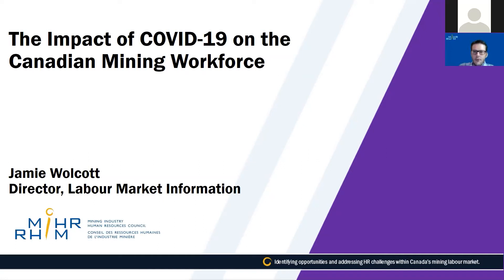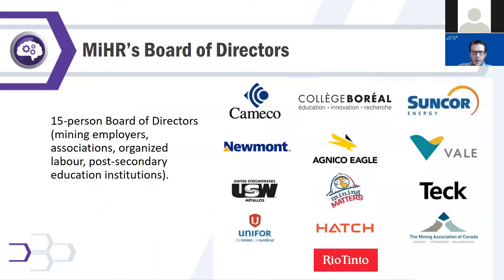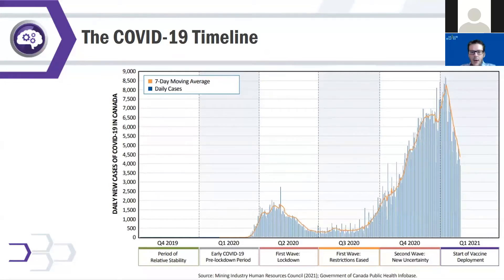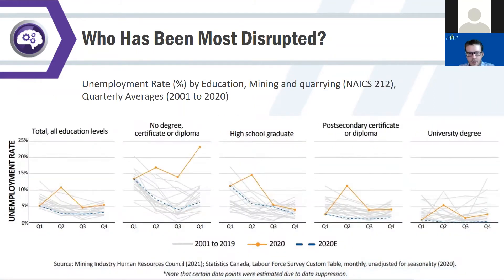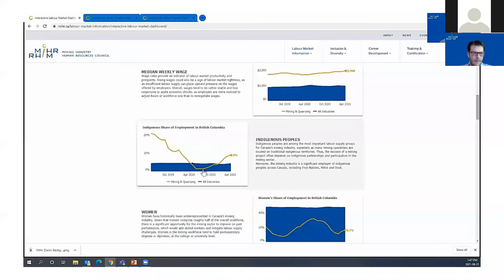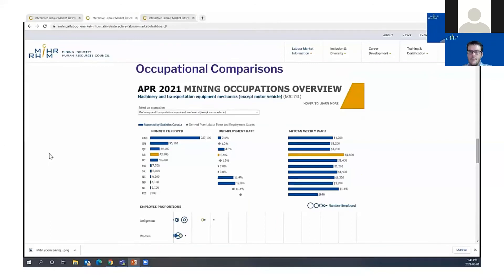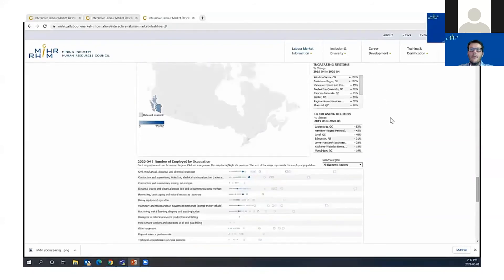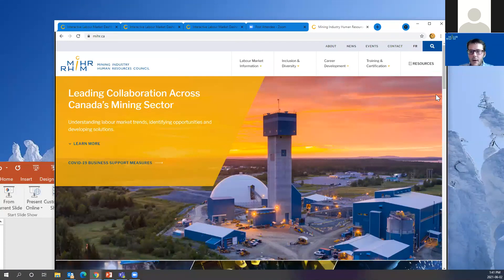Webinar - The Impact of COVID-19 on the Canadian Mining Workforce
Learn about COVID-19's impact on the Canadian mining workforce throughout 2020, as well as a new interactive labour market information dashboard. Visit mihr.ca to read the full COVID report and view the dashboard.